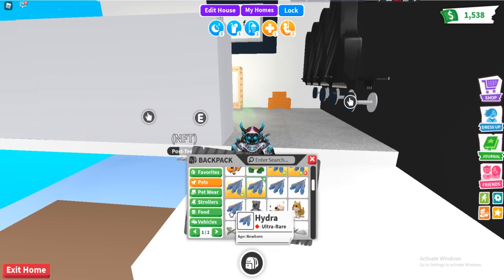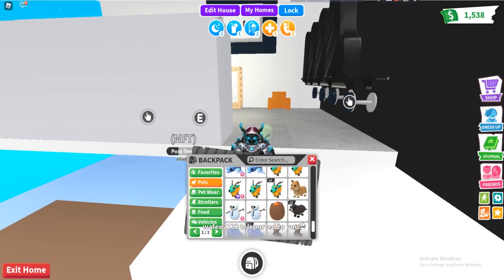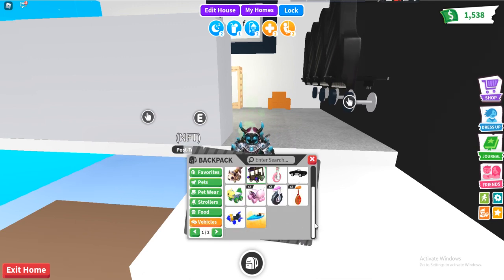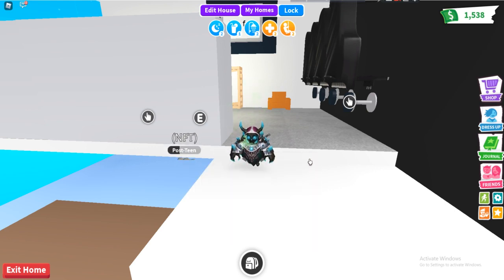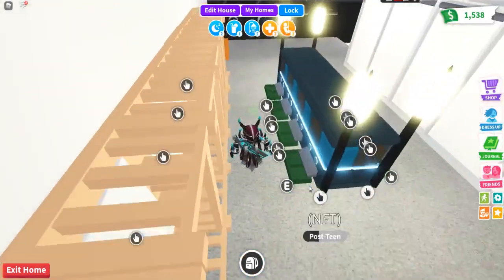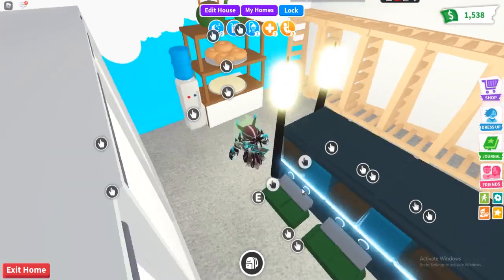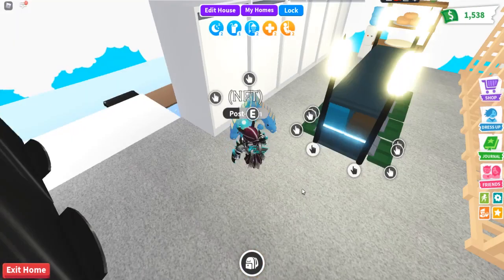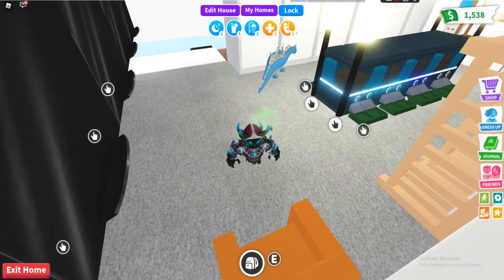MY HUGE OVERPAYING OFFER FOR A MOONCAKE !! Adopt Me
RULES: LIKE
               HIT THE NOTIFICATION BUTTON
GOOD LUCK!